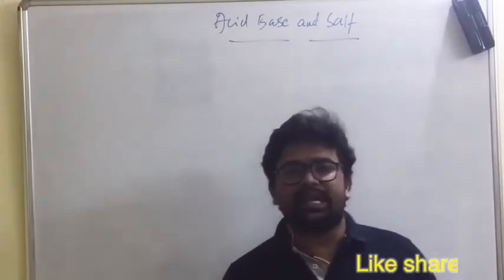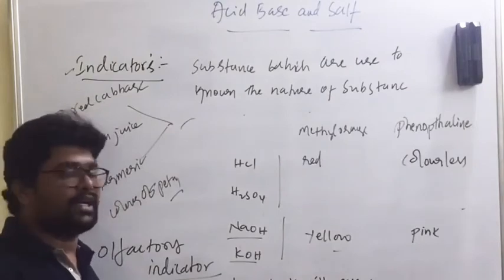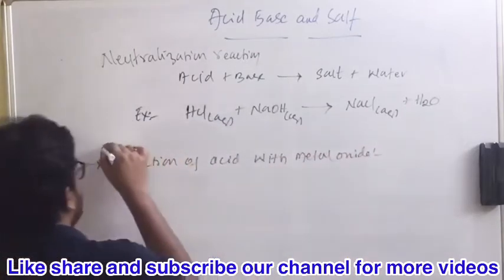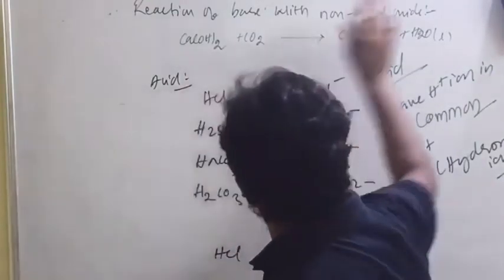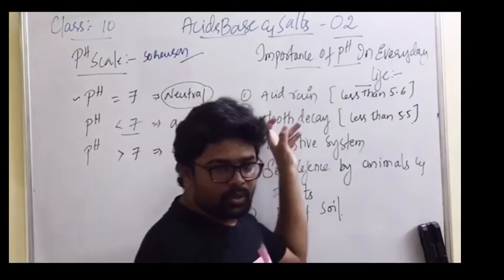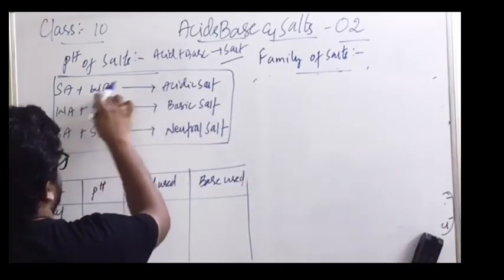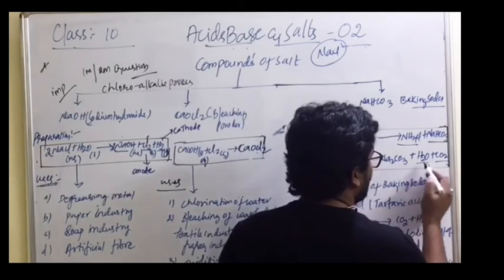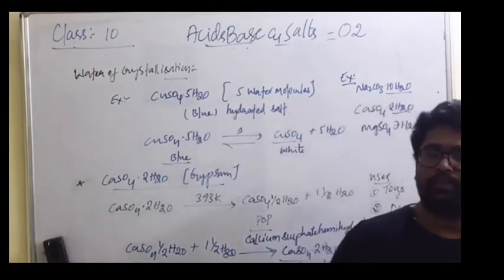Acid bases and salts in one shot # class 10# chemistry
In this video it was discussed a complete chapter of acid base and salt in most easy way explanation in one shot